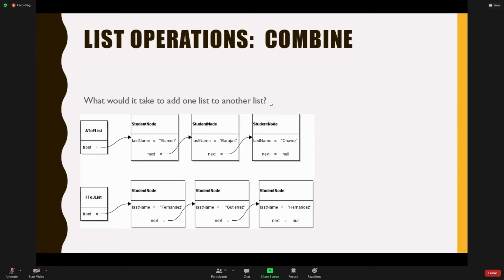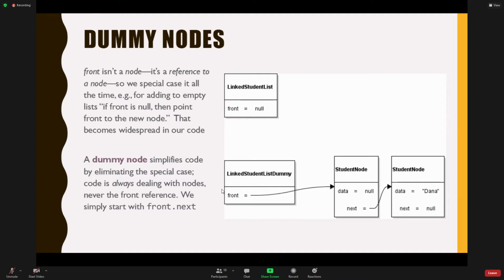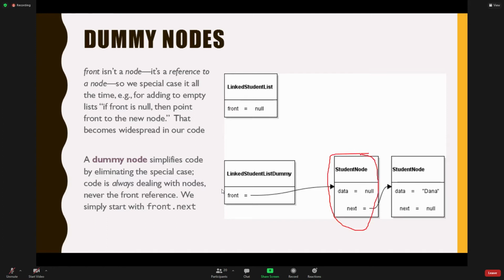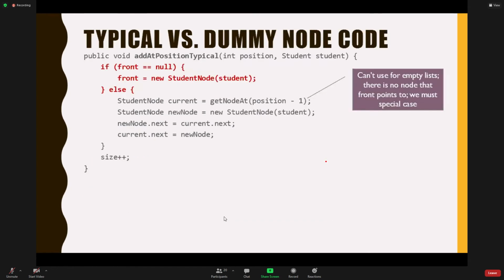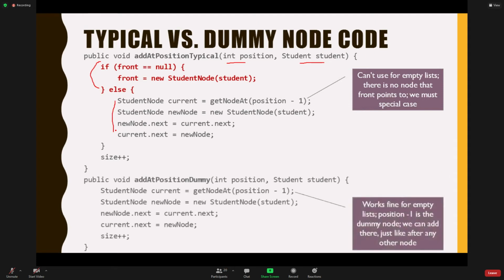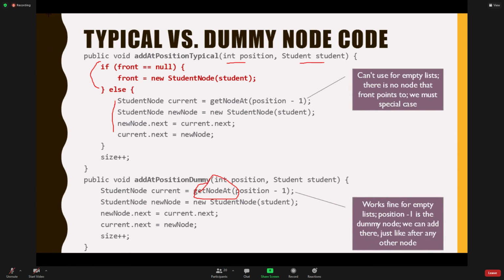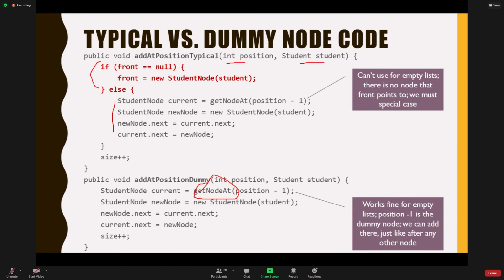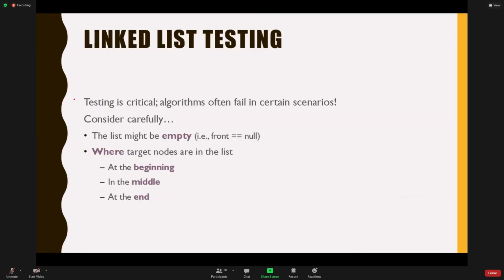LinkedList (DummyNode) do not use dummy nodes!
The tail end of this video covers the beginning of testing.